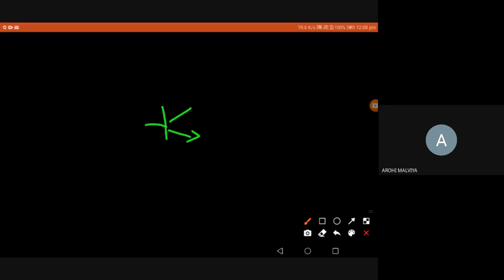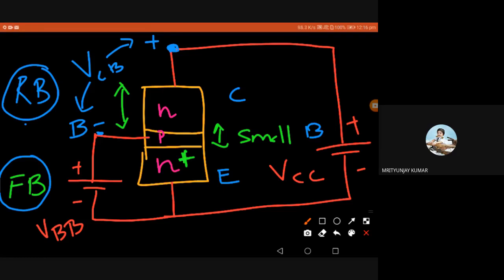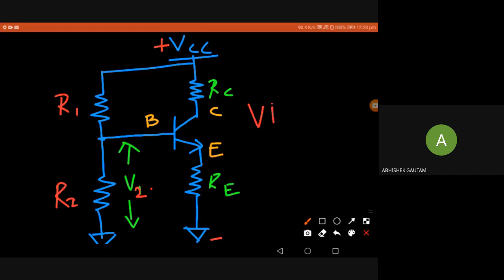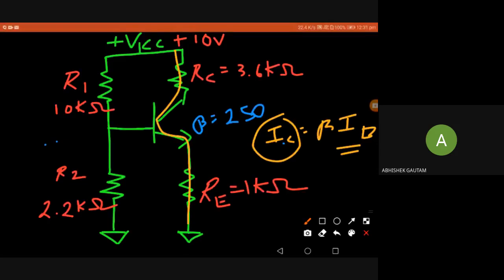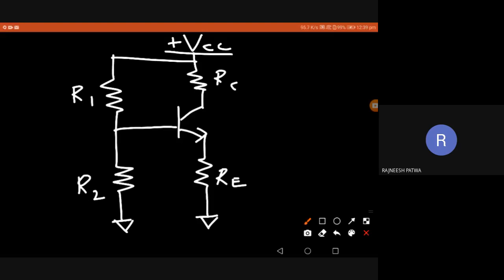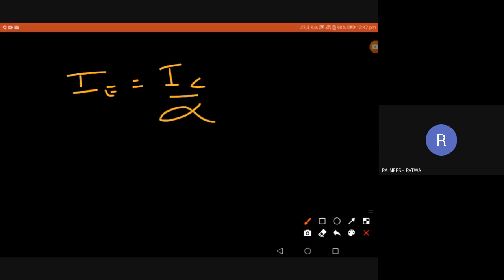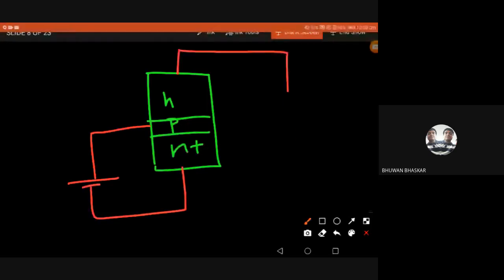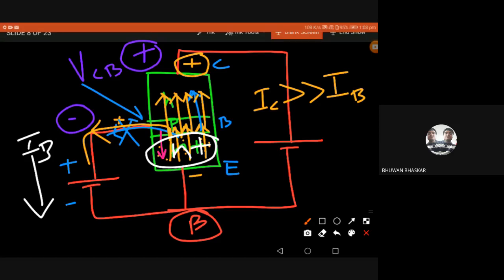Transistor Biasing Problems-2